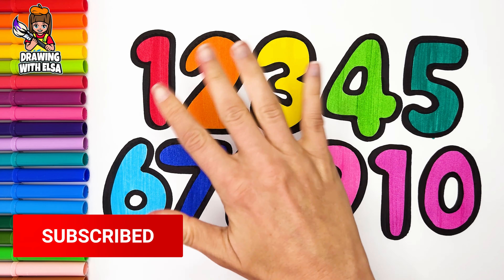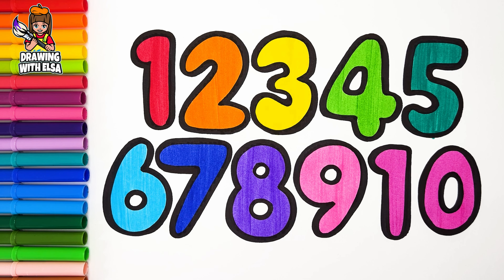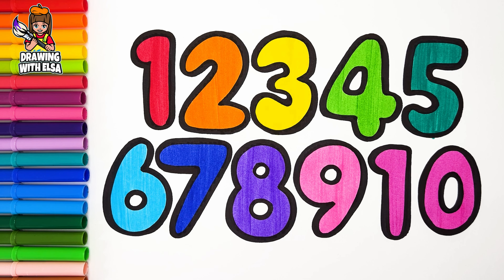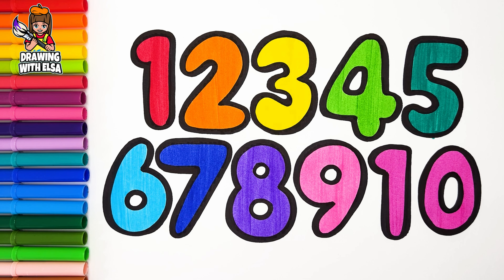Drawing And Coloring Numbers From 1-10 🌈1️-🔟🌈 Drawings For Kids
Hello Everyone,
In This Video I Show You How To Draw And Color Numbers From 1-10.

xoxo
💗 Elsa 💗